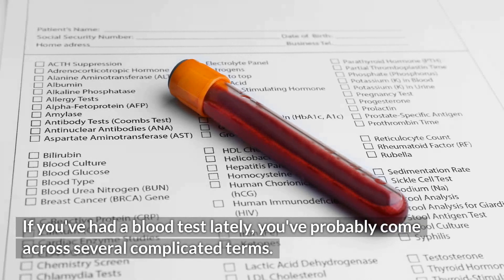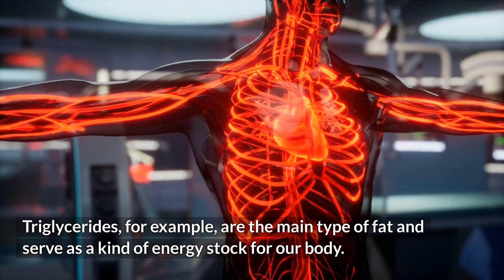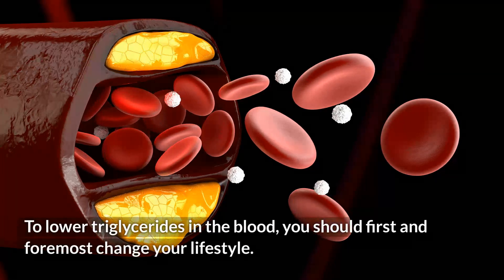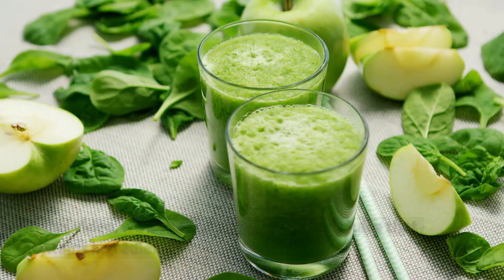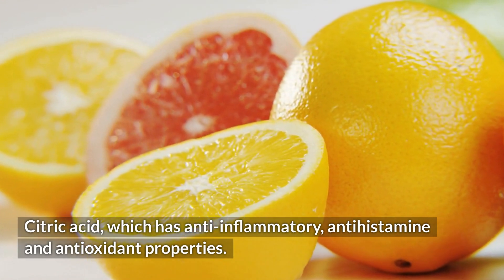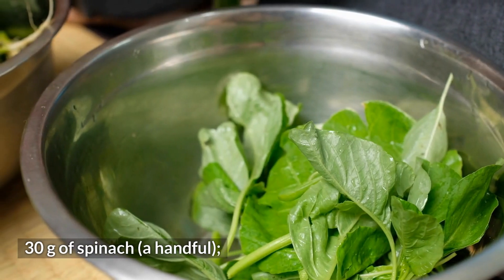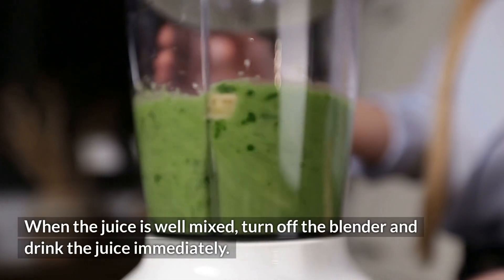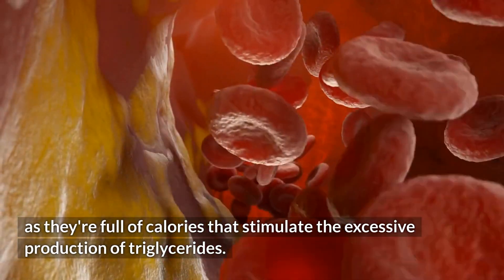A Juice That Can Purify And Eliminate Fats In The Blood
If you've done a blood test lately, you've probably encountered some complicated terms.

That's the case, for example, with triglycerides, which many people confuse with cholesterol.

Although both types of fats are found in the body, they've different jobs in our bodies.

Triglycerides, for example, are the most important type of fat and serve as a kind of energy store for our body.

When present in adequate amounts, triglycerides are a good indicator of metabolic health.

However, when blood triglyceride levels are too high, they can affect the cardiovascular system and clog blood vessels, leading to increased blood pressure, heart attacks and strokes.

To lower triglycerides in the blood, you should first and foremost change your lifestyle.

In addition to exercise, it's important to eat a high-fiber diet by eating fruits, vegetables, greens and whole grains. If you don't eat these foods regularly, we've a very tasty alternative for you.

In this video, we'll show you the recipe for a juice that contains ingredients that really cleanse your blood.

If you make this juice, tell us the results in the comments!

00:00 Introduction
00:29 What are triglycerides
00:50 How to lower triglycerides naturally
01:07 Juice that lowers triglycerides
01:34 Juice recipe to reduce triglycerides
02:07 Tips to lower triglycerides
02:21 Outro